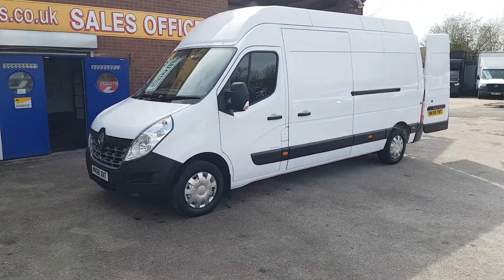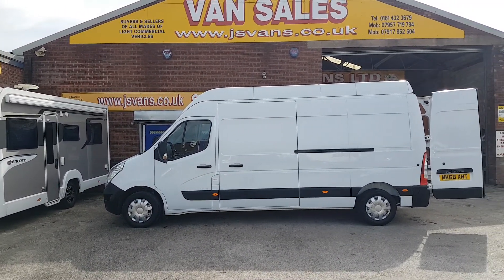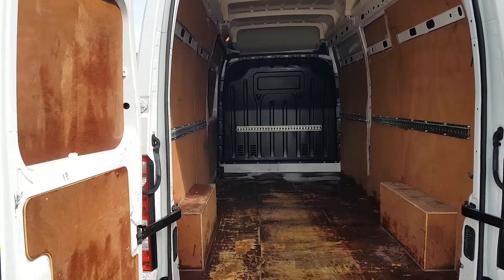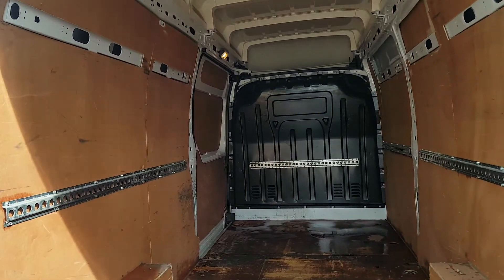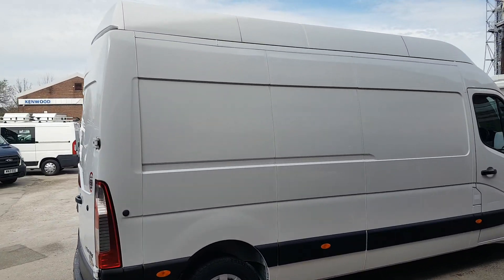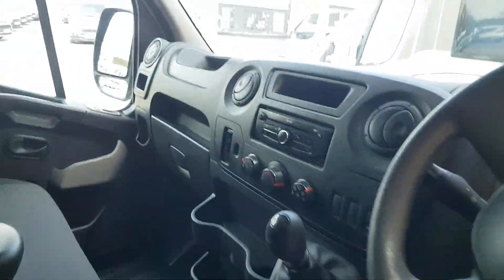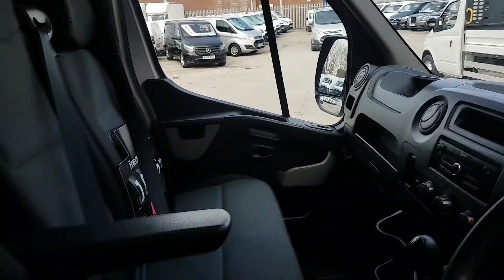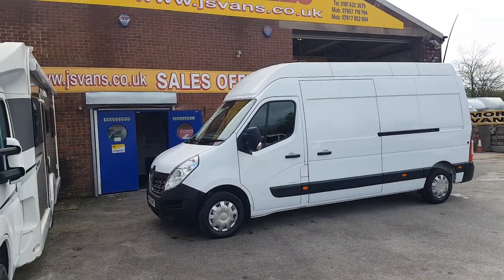RENAULT MASTER LWB L3 H3 BUSINESS MODEL 68 REG MAKE GREAT CAMPER £10995+VAT 0161 432 3679 SK56PH